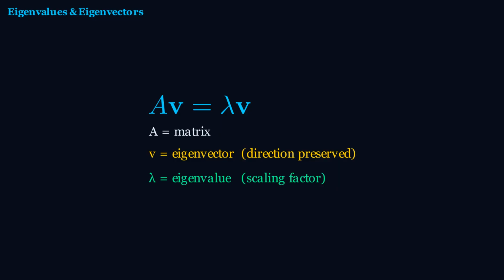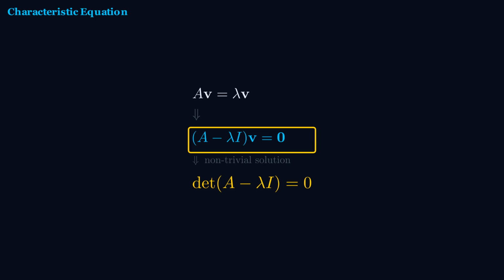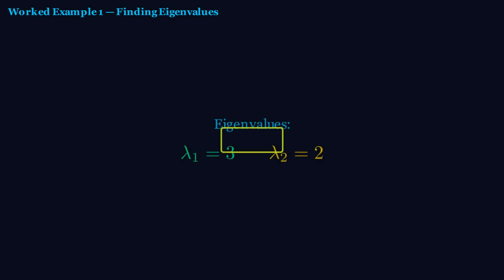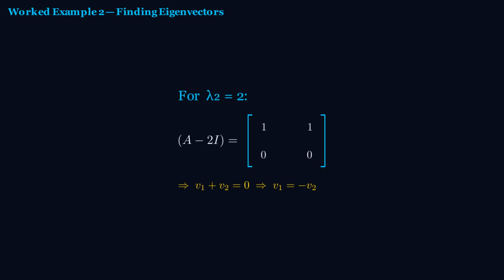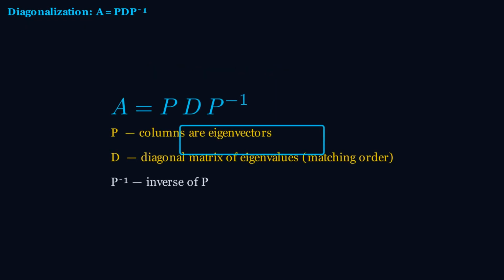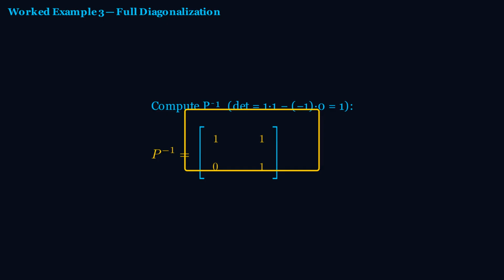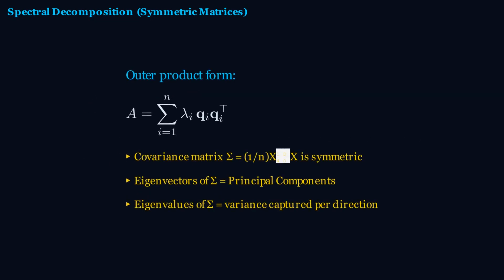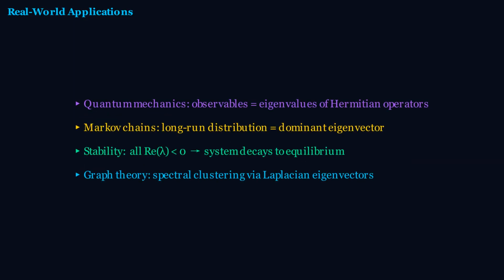Eigenvalues & Eigenvectors Explained: Diagonalization + Spectral Decomposition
Eigenvalues and eigenvectors from scratch — the most important concept in linear algebra for machine learning, data science, and engineering.

In this lecture you'll learn:
▸ What eigenvalues and eigenvectors actually mean (geometric intuition)
▸ How to find eigenvalues using the characteristic equation det(A − λI) = 0
▸ How to find eigenvectors by solving (A − λI)v = 0
▸ Algebraic vs geometric multiplicity — when diagonalization fails
▸ Diagonalization: A = PDP⁻¹ — step-by-step with a full worked example
▸ The matrix power formula Aⁿ = PDⁿP⁻¹ (compute A¹⁰ in seconds)
▸ Spectral Decomposition for symmetric matrices: A = QΛQᵀ
▸ Real applications: PCA, Google PageRank, quantum mechanics, Markov chains

 CHAPTERS
0:00 Introduction — What are eigenvectors?
0:41 Geometric Intuition
1:42 Formal Definition
3:08 Characteristic Equation
4:18 Worked Example 1 — Finding Eigenvalues
5:42 Finding Eigenvectors — Method
6:48 Worked Example 2 — Finding Eigenvectors
8:22 Algebraic vs Geometric Multiplicity
9:41 Diagonalization — A = PDP⁻¹
11:08 Worked Example 3 — Full Diagonalization
13:22 Spectral Decomposition
14:38 Simulation — Eigenvectors vs Generic Vectors
15:27 Real-World Applications
16:55 Summary